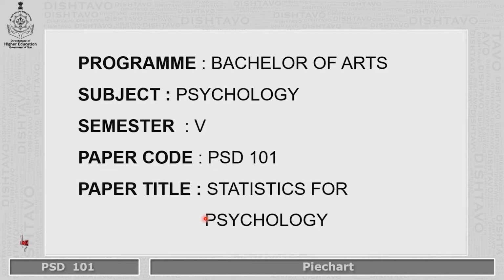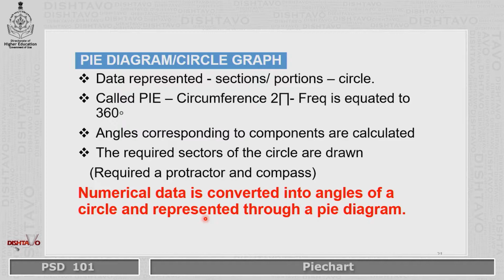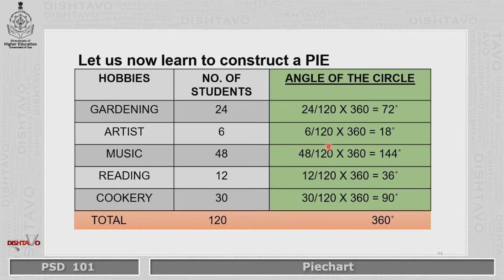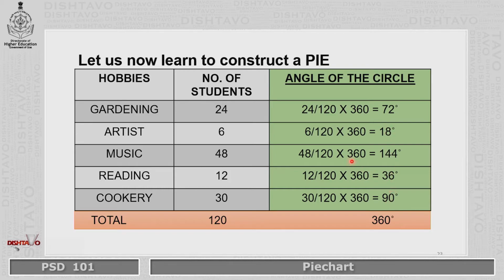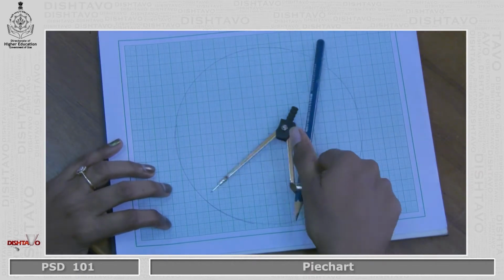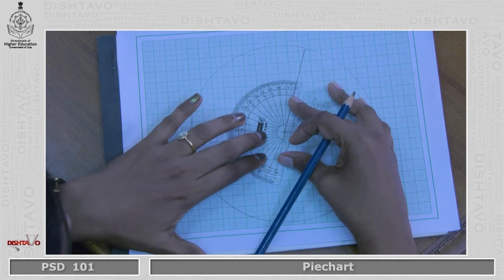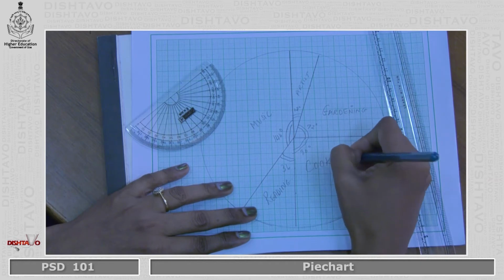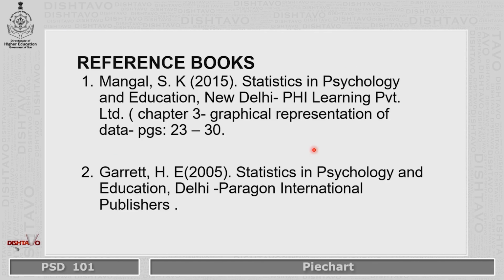7 || PSD 101 || Understanding Basic Concepts - Graphical Representation: Pie chart